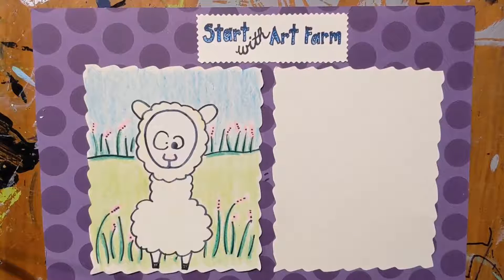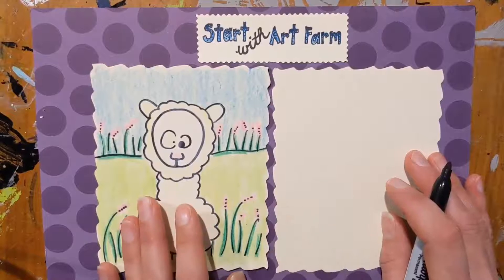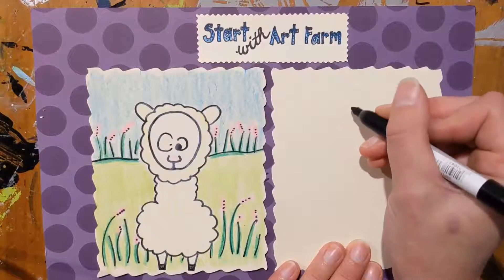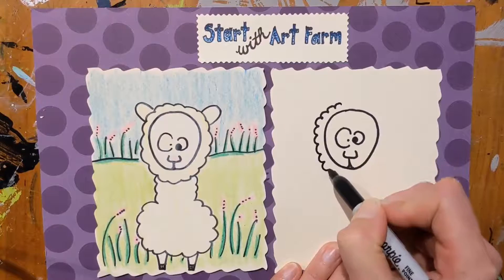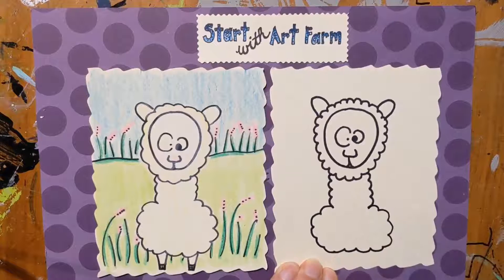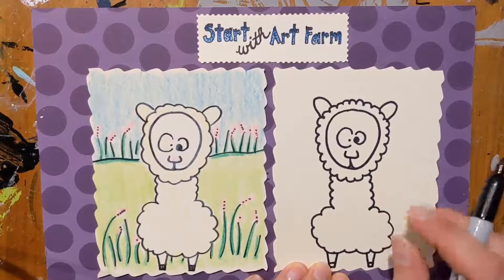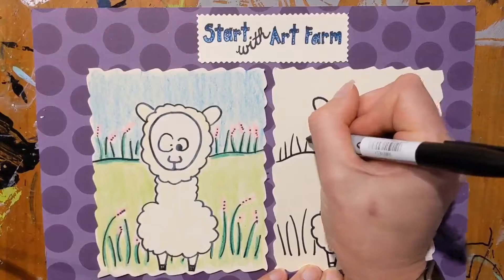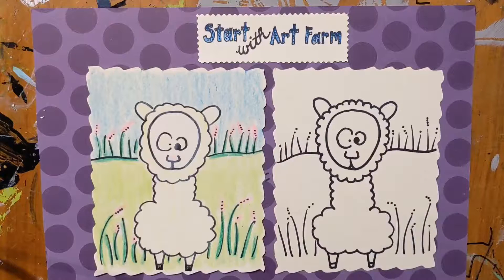Derpy Doodle #8 - Alpaca - Guided How-To Drawing and Art for Beginners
Hello Farm Friends! Do you love alpaca as much as I do? Then you will love this Derpy Doodle! In this video, you will learn how to draw a derpy alpaca. Only two supplies needed: a piece of paper and a pencil. And remember, with art, you just have to start!